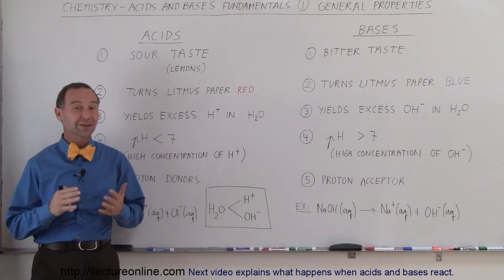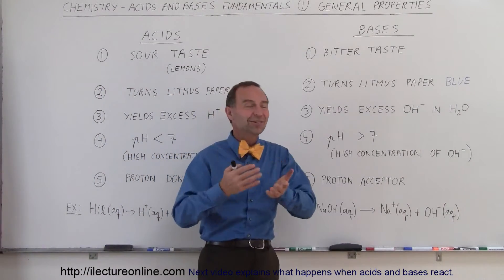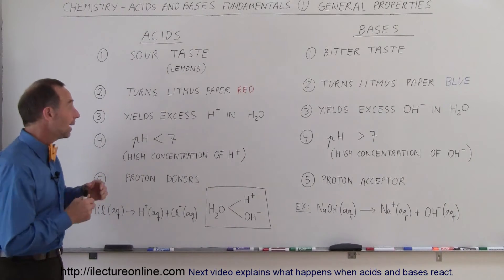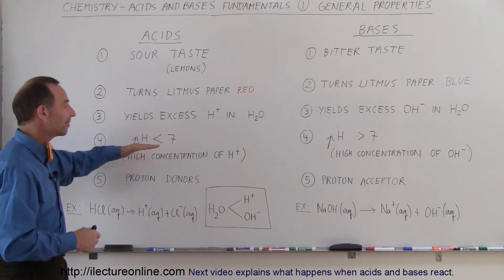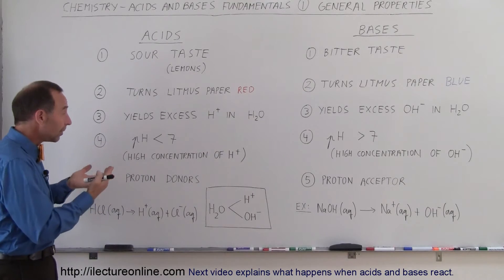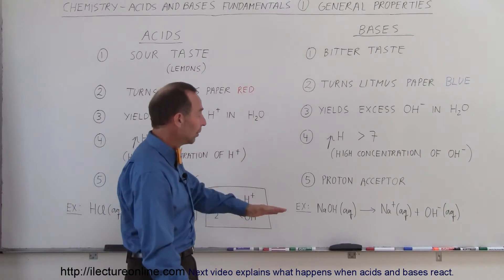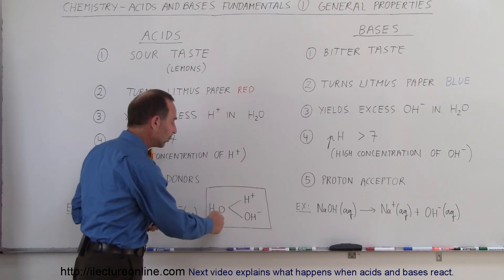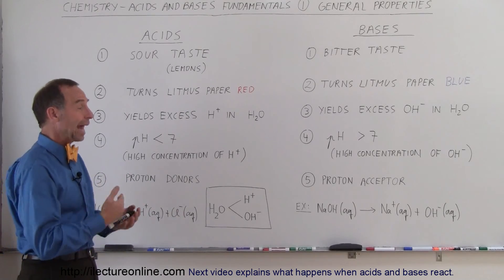Chemistry - Acids & Bases Fundamentals (1 of 35) General Properites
In this video I will give the fundamental general properties of acids and bases.